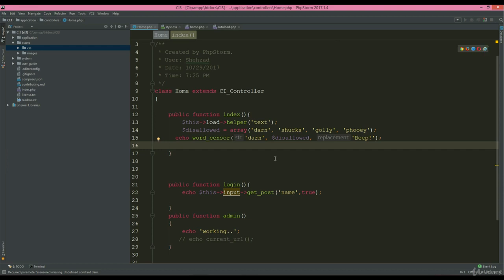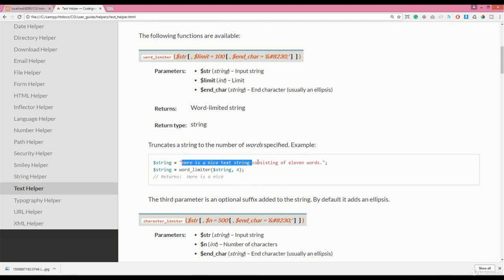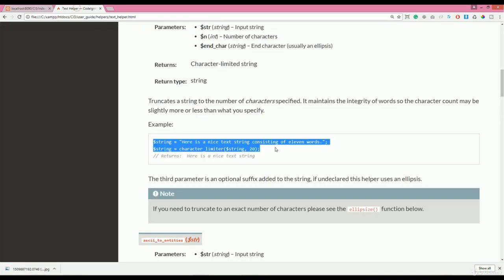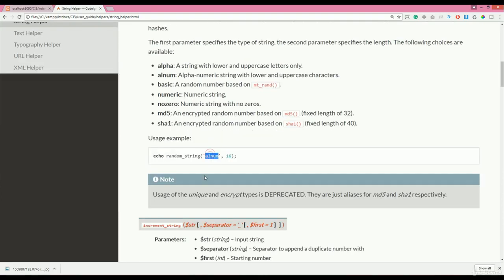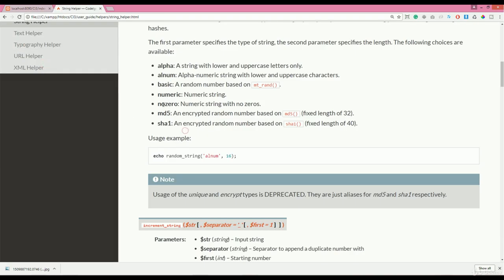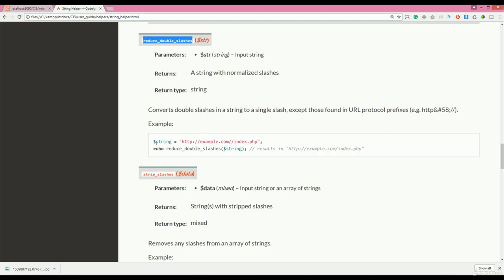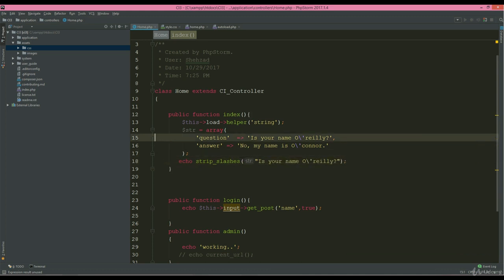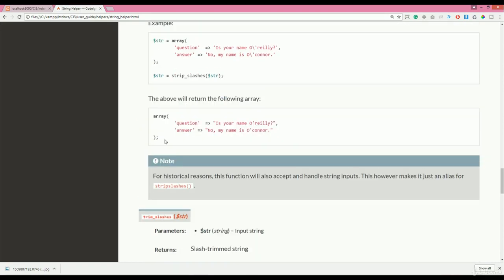String Text typography helpers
Udemy